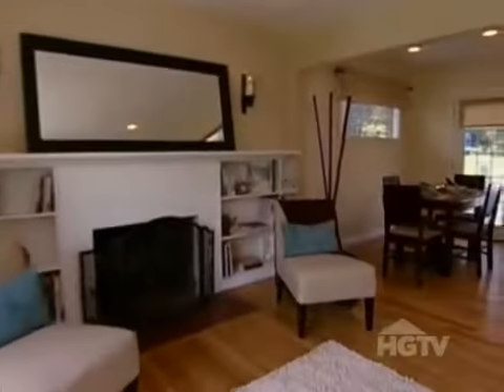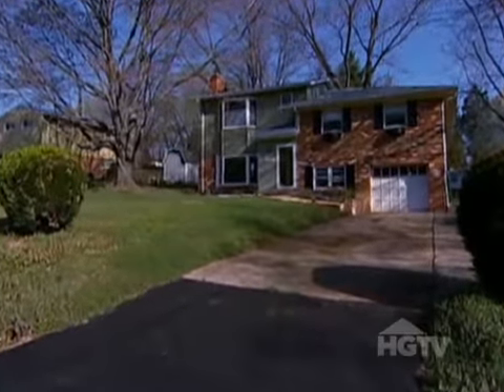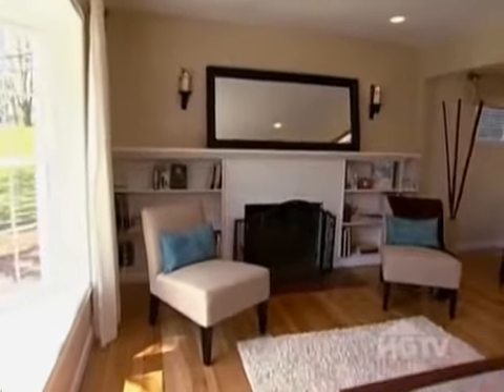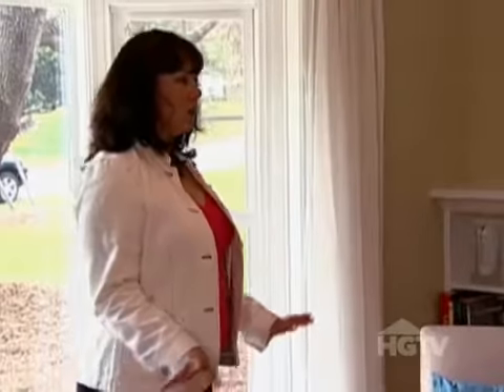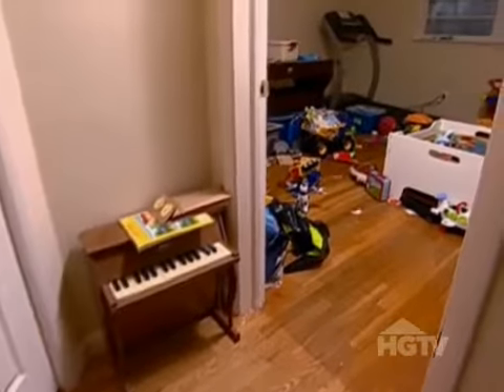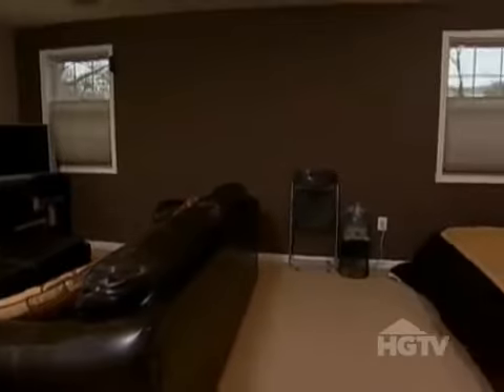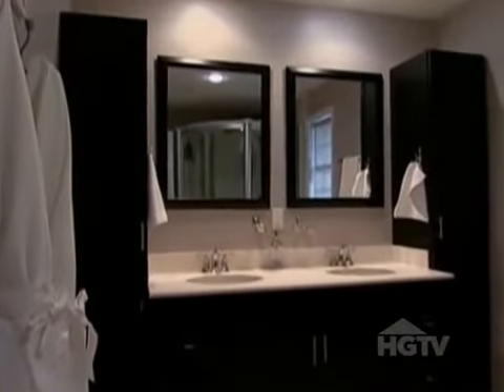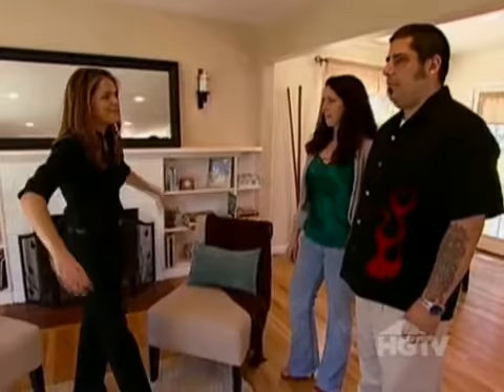Neutral Makeover HGTV